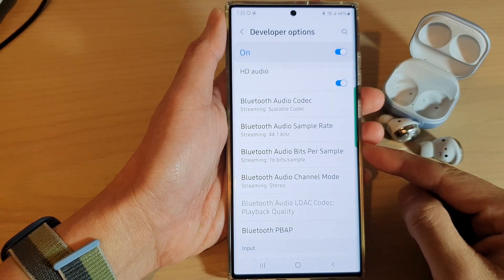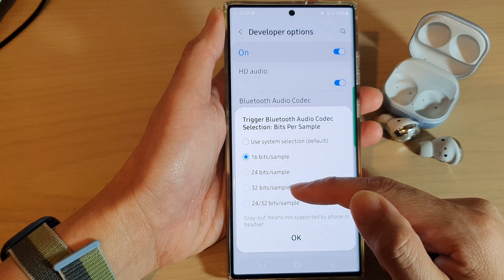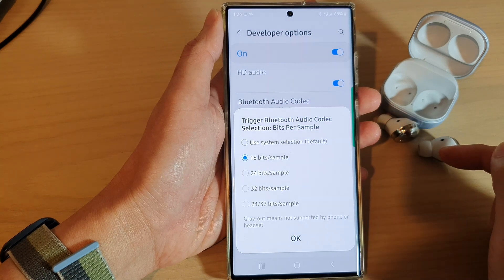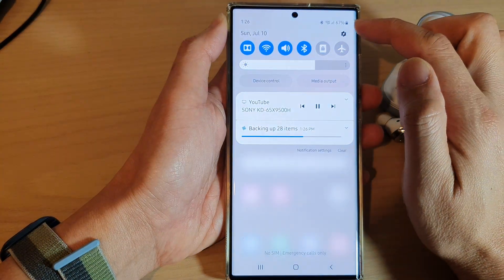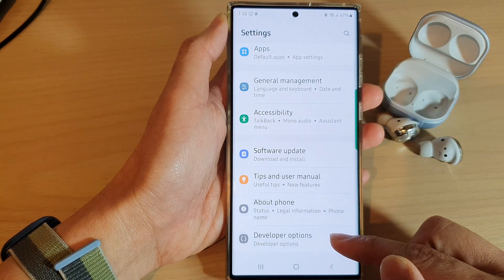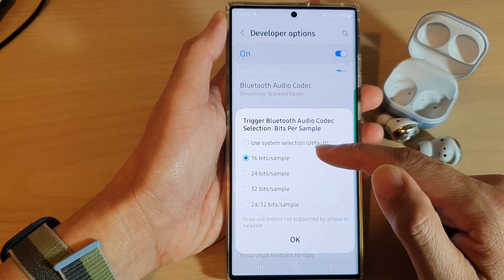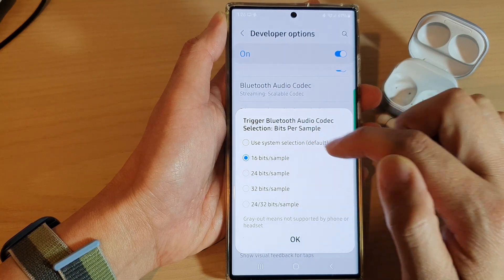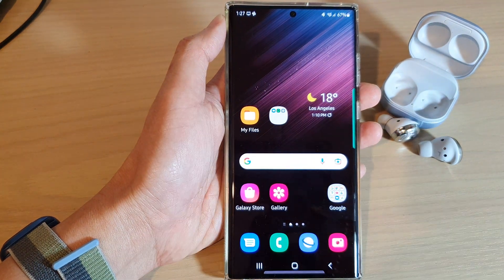Galaxy S22/S22+/Ultra: How to Select Bluetooth Audio Bits Per Sample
Learn how you can select Bluetooth audio bits per sample on the Samsung Galaxy S22 / S22+ / S22 Ultra.